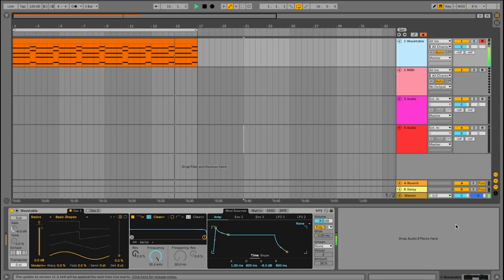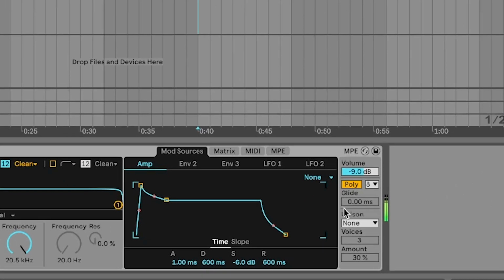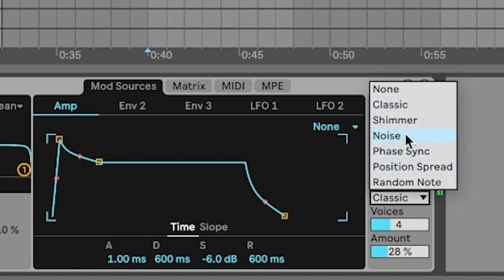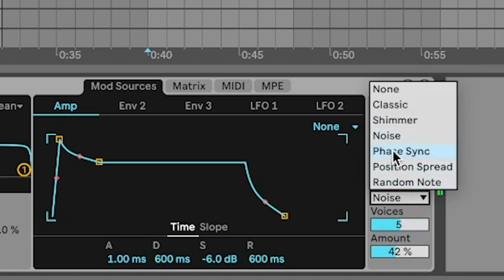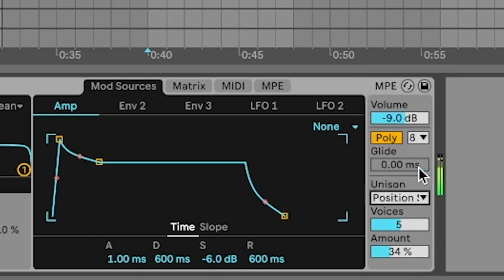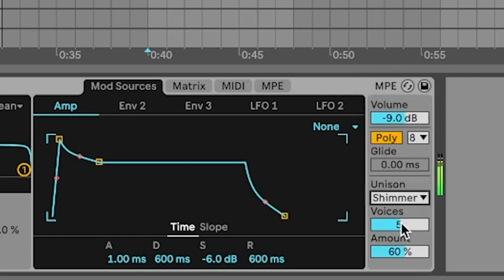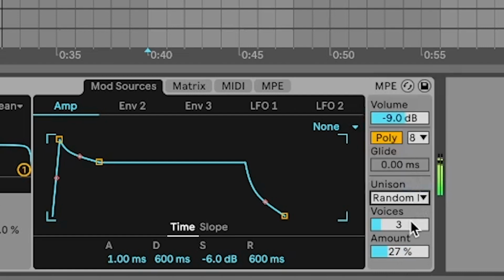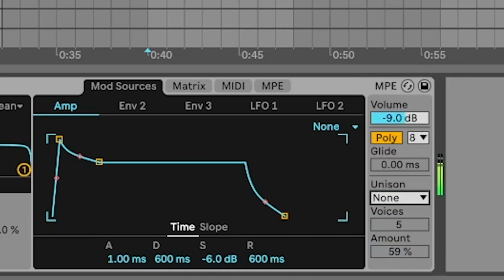Unleash Your Creativity with Ableton Wavetable's 6 Unison Modes | Sound Design Tutorial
Discover the power of Ableton's Wavetable synthesizer by exploring its six unique unison modes! Learn how to create rich, textured, and evolving soundscapes for your music with this in-depth tutorial. From Classic to Random Note mode, we've got you covered. Join us as we dive into each mode, offering tips and examples to help you unlock new sound design possibilities. Happy music making!